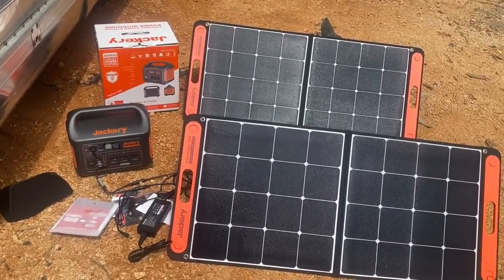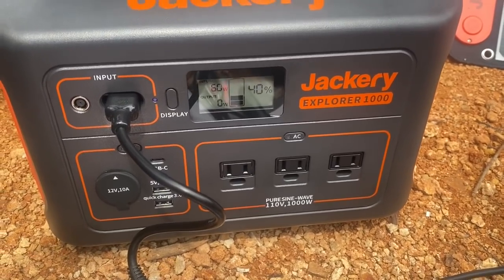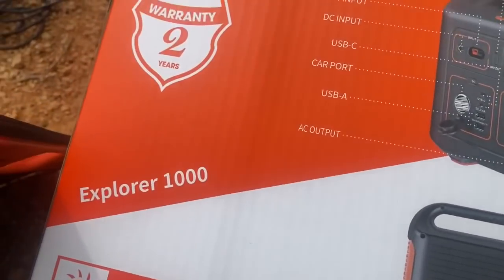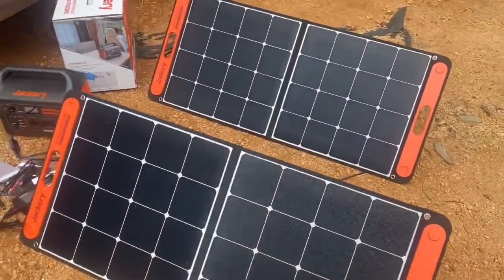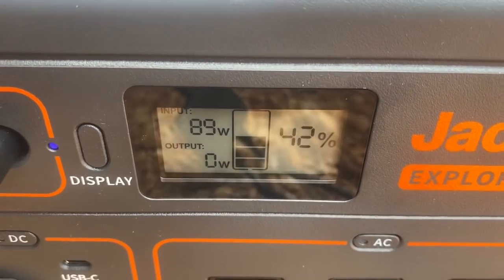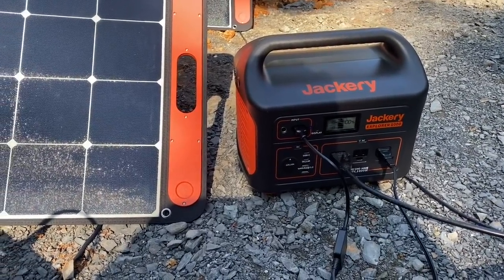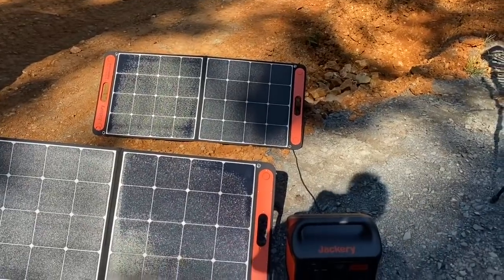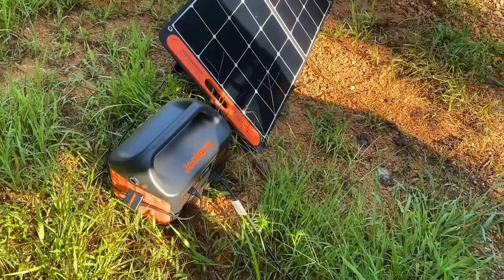Jackery solar power station review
The little jackery power station is really handy.  1000w pure sine and 200w solar powered.